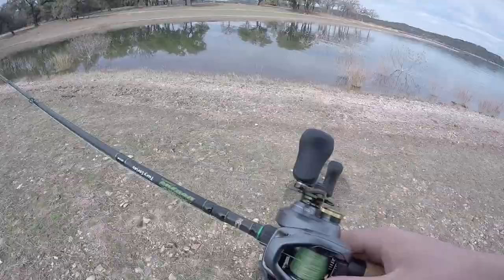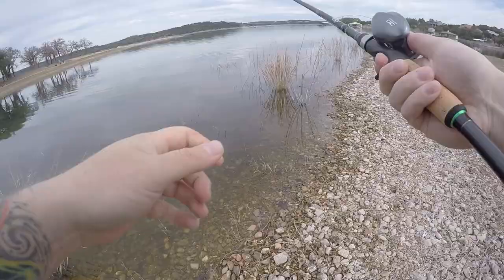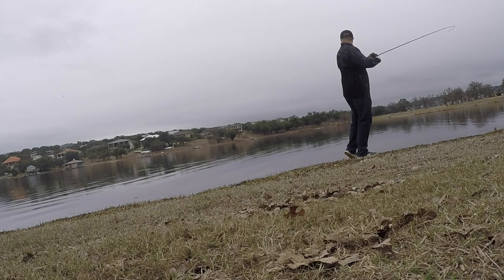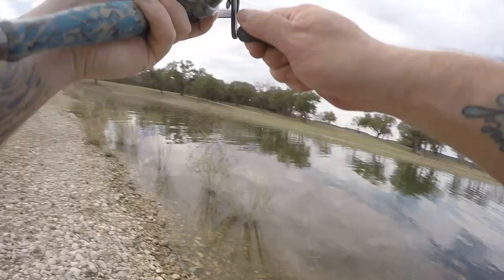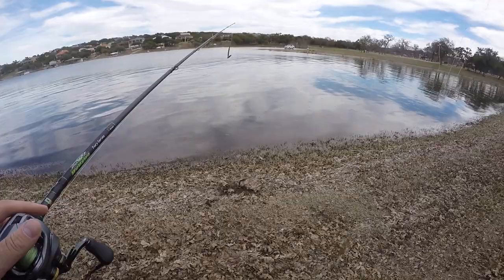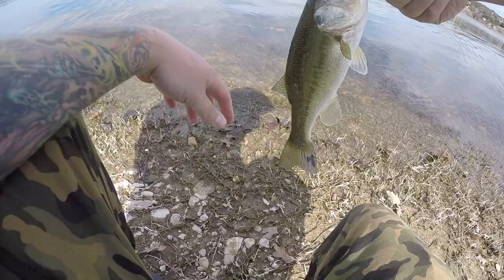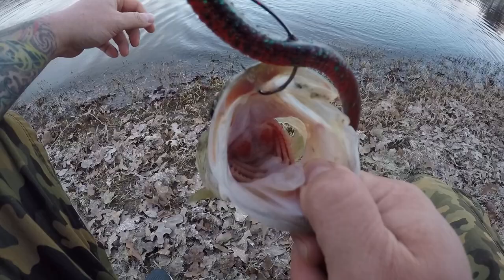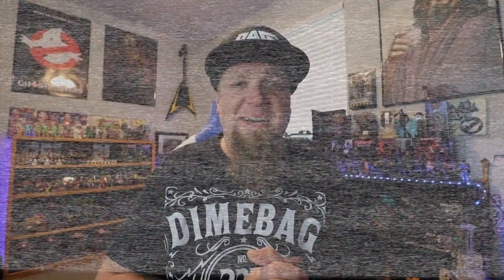Pre-Spawn Bass Fishing | Dobyns Fury First Impressions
The bass are finally starting to show back up in the coves where I can catch them. We hammer 'em on all kinds of stuff in this one. Keitech Swimbait, Finesse Jig, Texas Rigges Green Pumkin and Redbug Worms. They were eating and we I had a blast catching these fish for you guys. The Dobyns 734C Fury Series Rod is super nice and I am already very impressed with the performance of this rod compared to some other popular brands that I own.

Dobyns Fury 734C Heavy Fast Rod

Other Fishing Gear I use:
13 Fishing Origin LTE
Lews MG Speed Spool
Lews America Hero
Lews TP1 Rod
LunkersTV Defender Series Rod
Dobyns Rod
Sick Stick

Baits:
Strike King Swimjig
Strike King Rage Tail
Terminator Football Jig
Missile Baits Ike's Flipping Jig
Reaction Innovations Sweet Beaver
Reaction Innovations Man Bear Pig
Strike King Rage Menace
Strike King Baby Menace
Zoom Z Hog

For Entertainment/Educational purposes only.